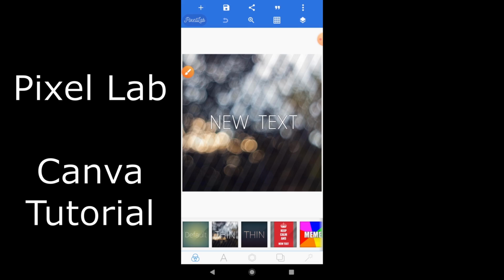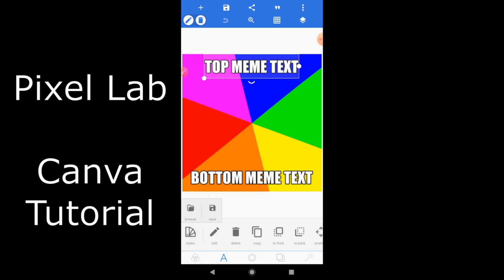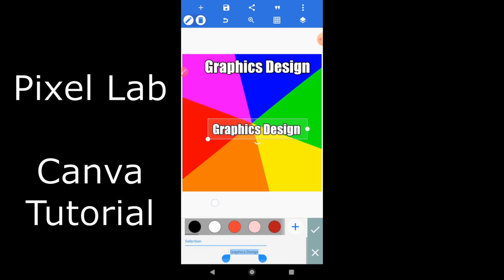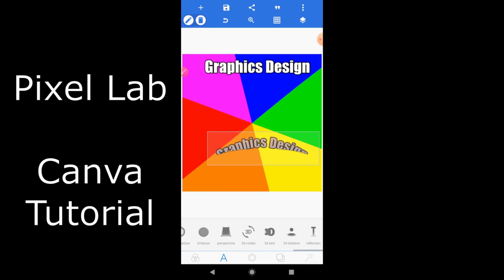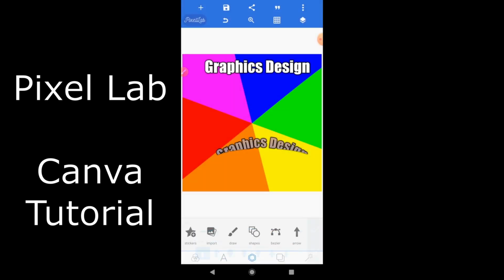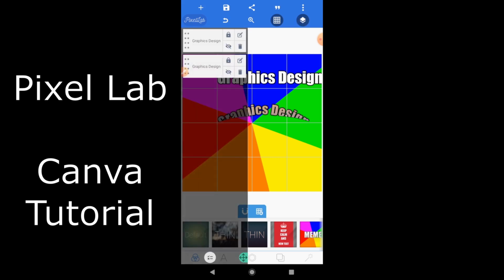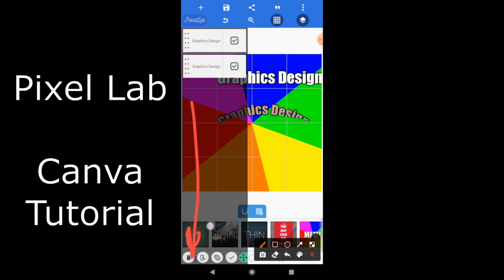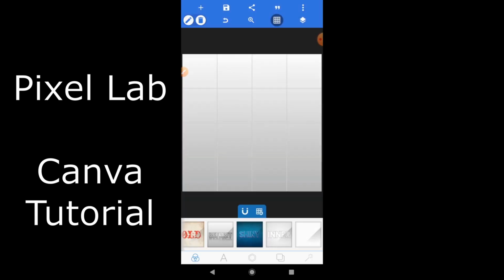Basic Instroduction to Pixellab Episode 12 Graphics Design Tutorial